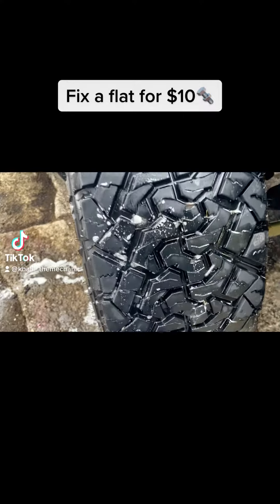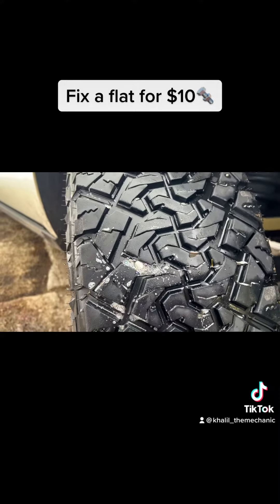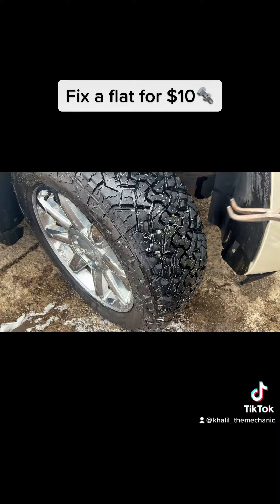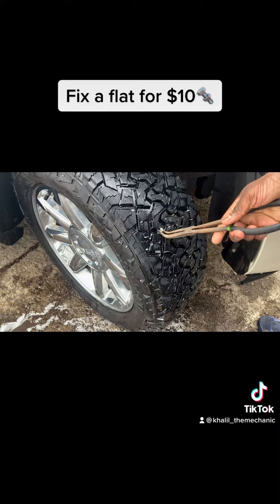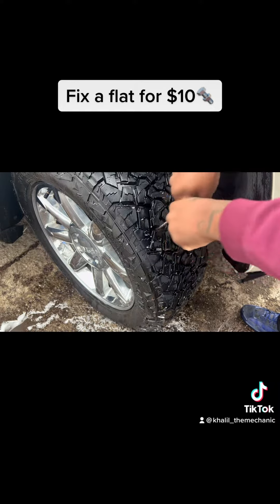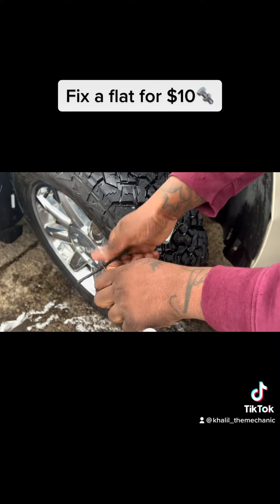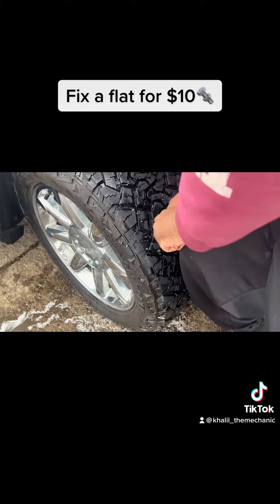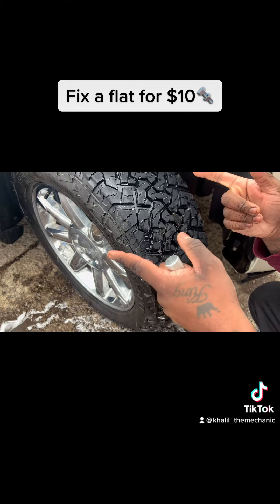How to repair a hole in your tire without buying new ones!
In this video I’ll be showing you how to repair a hole or puncture in your tire without buying new one(s). These repair kits can be found cheap online or at any auto parts stores / departments.